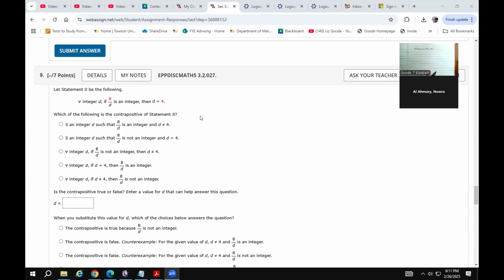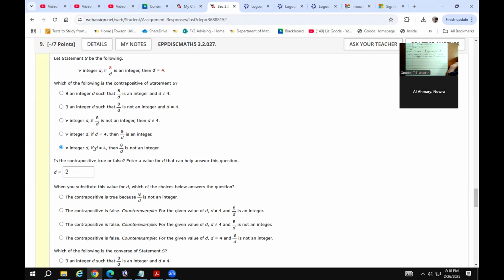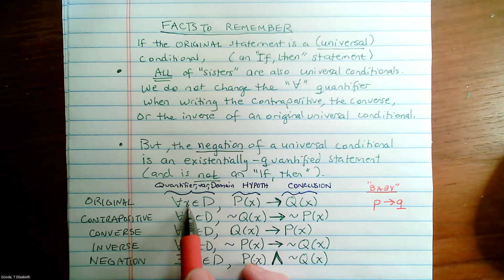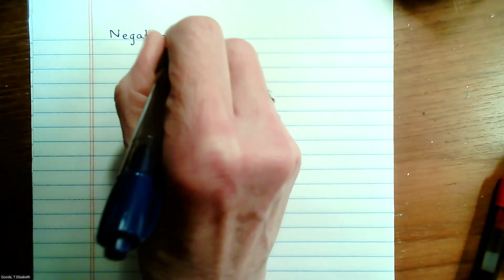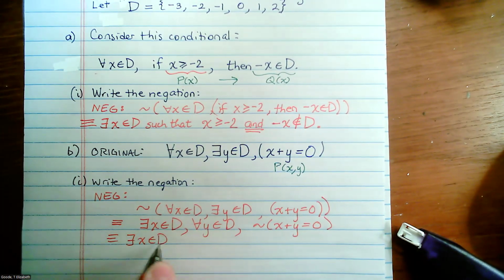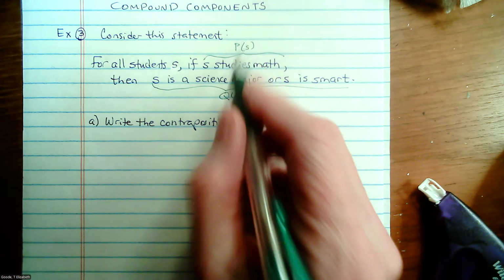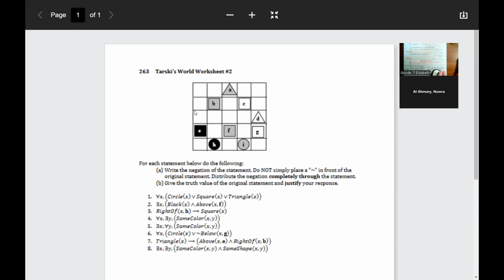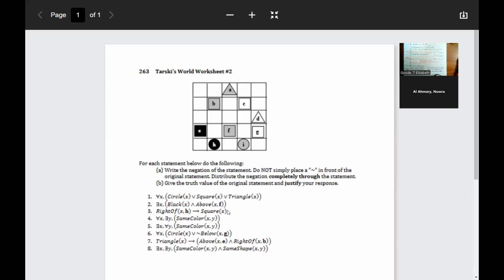263 Office Hr 02-26-25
WebAssign Sec 3.2 Exercise 9
The Universal Conditional:  The Sisters and the Negation
Predicate Statements having a Finite Domain for variables
Degrees of Formality
Multiply-Quantified Statements and Tarski's World